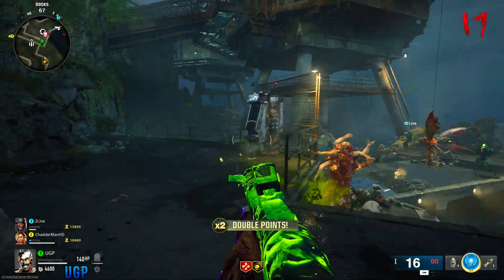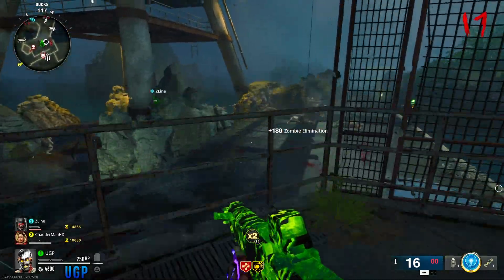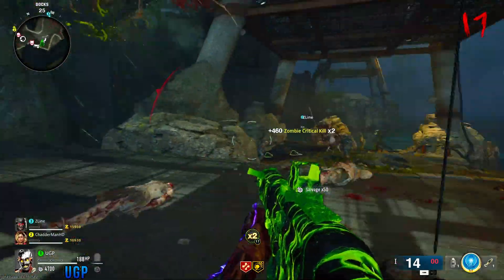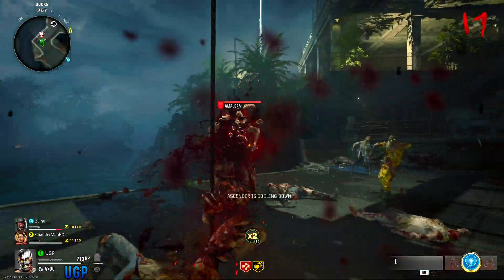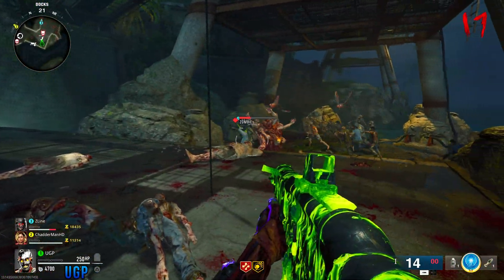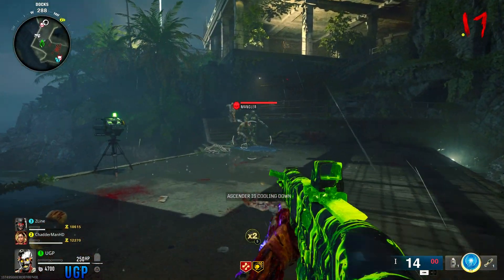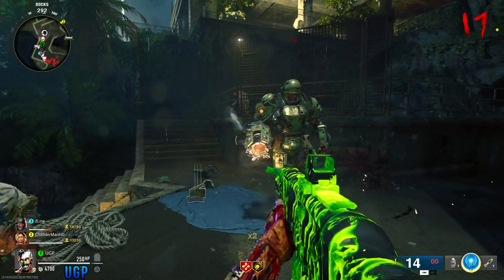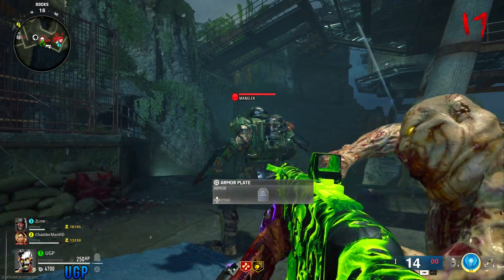BO6 ZOMBIES TRUE GODMODE GLITCH (SUPER OP) - BLACK OPS 6 Zombies Glitches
Black Ops 6 Zombie GOD MODE Glitch

AFTER PATCH

Directors - UGP

Footage Exclusive to UGP (Unique Gaming Productionz) UGP Members and Footage Provider Only- UGP

If you like glitches for Call Of Duty Black Ops 4 Glitches, Black Ops 4 Zombie Glitches, Custom Muatation Glitches, God Mode Glitches, Infinite Warfare, Black Ops 3 and Advanced Warfare then watch my channel! We have glitches from almost every map in  WW2, IW,  Advanced Warfare and Black Ops 3! We have Wallbreach glitches, out of map glitches, game god mode glitches, infected glitches, secret spots and equipment glitches, Zombie glitches. Most of the glitches work on all consoles, including PS4, PS3, XBOX ONE, XBOX 360 and PC. Also we do gameplay montages and shoutout specials! Watch our channel and stay active!